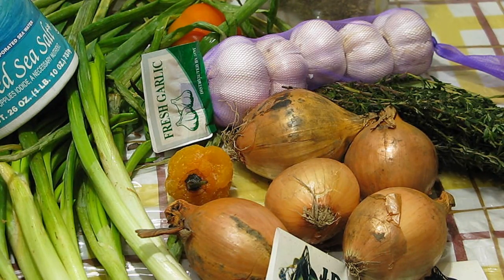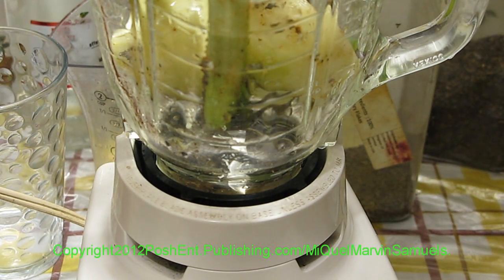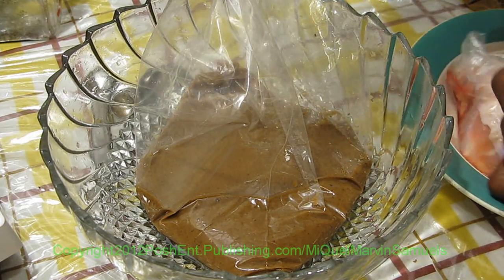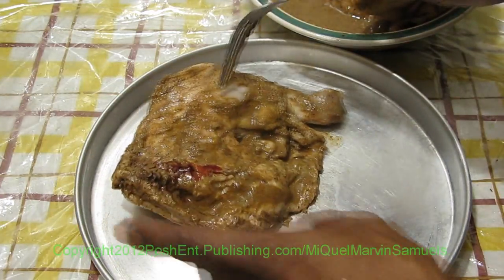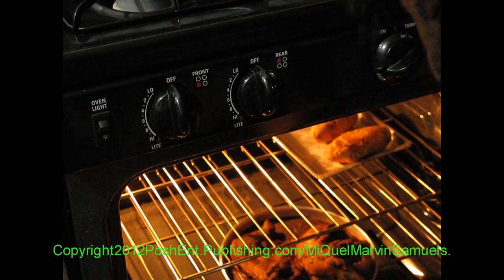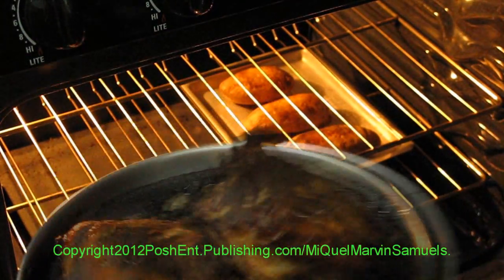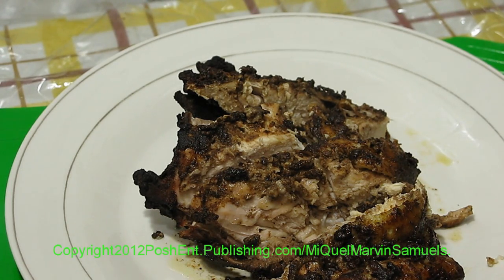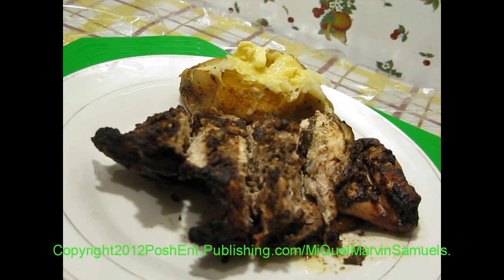The Original Jamaican Oven JERK CHICKEN - Recipe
JAMAICAN OVEN BAKED JERK CHICKEN
- FOR JAMAICAN BAKING VIDEOS. Follow me to the new and improved youtube channels: JAMAICANFOODRECIPES & JAMAICABAKES. Love Love and More Love Bye.